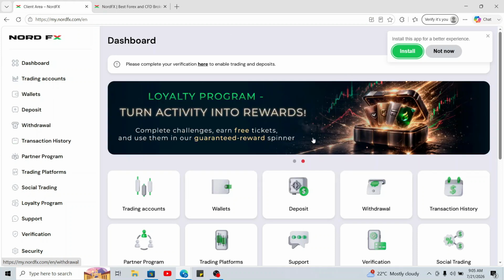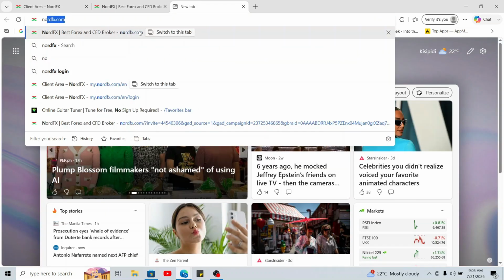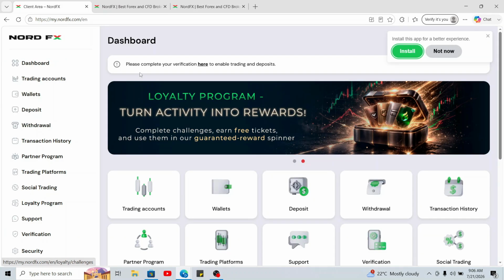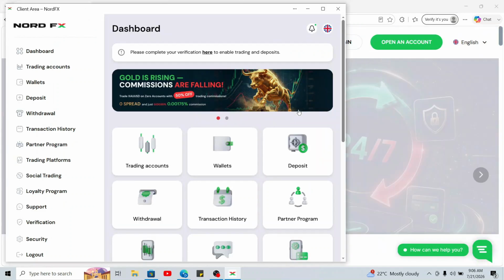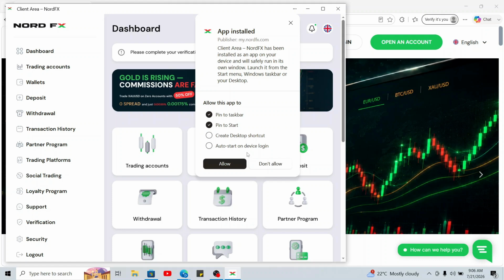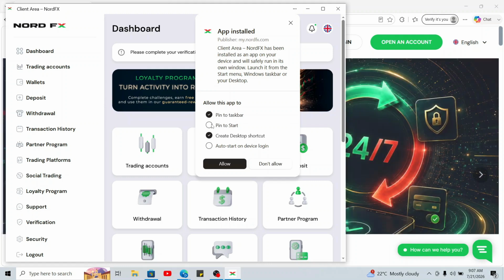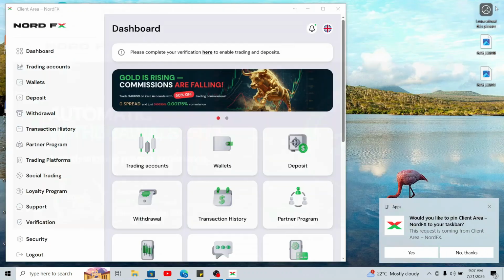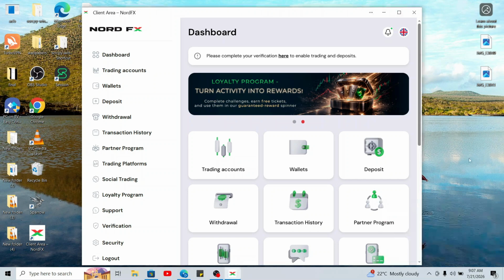How to Download and Install NordFX App on Your Laptop or PC (2026)?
Want to start trading with NordFX on your computer? In this step-by-step tutorial, I'll show you how to download and install the NordFX trading platform on your laptop or PC. Since NordFX supports MetaTrader 4 (MT4) and MetaTrader 5 (MT5) for desktop trading, this guide will help you install the correct platform and connect it to your NordFX trading account.